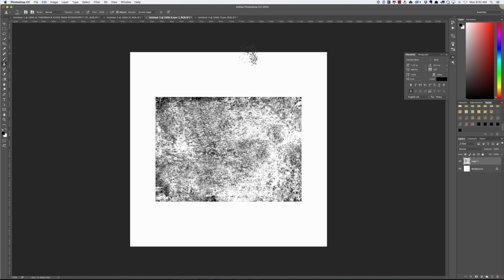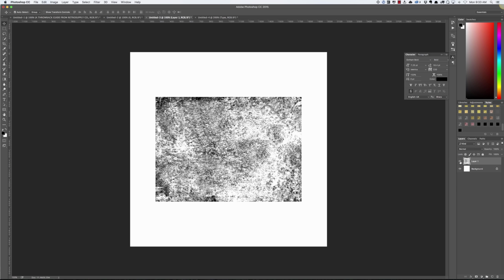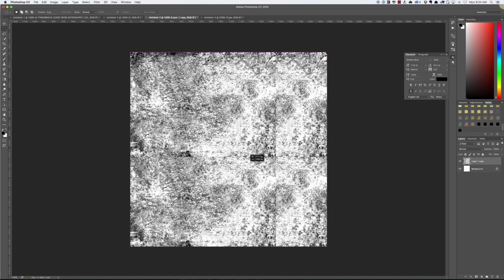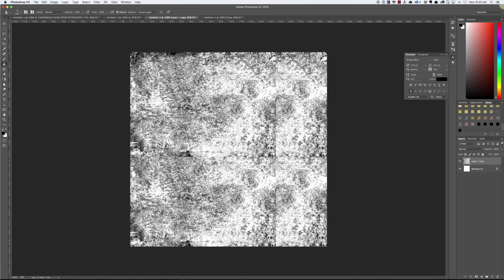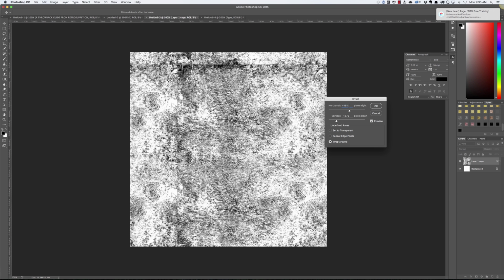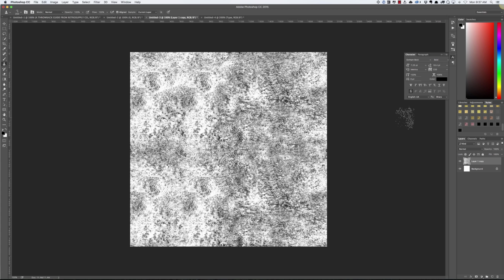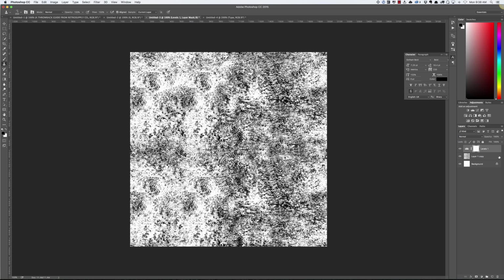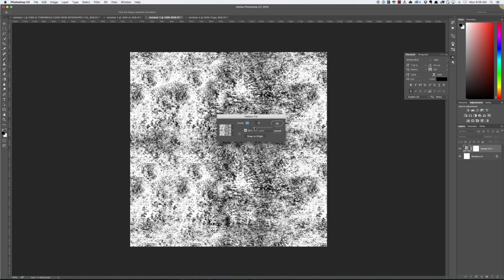How to Create a Seamless Texture in Photoshop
How to create a seamless texture in Photoshop. This in-depth video includes tips on finding textures for your design, using the Clone Stamp Tool in Photoshop and more.